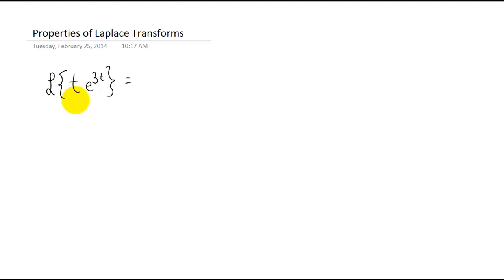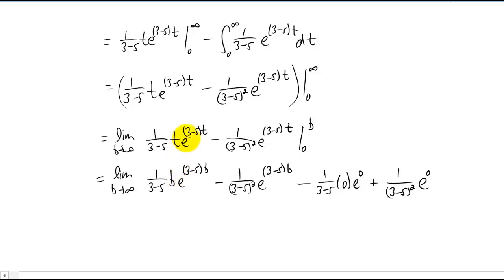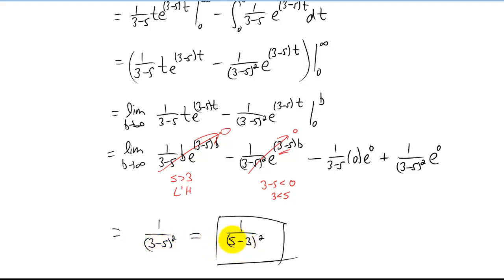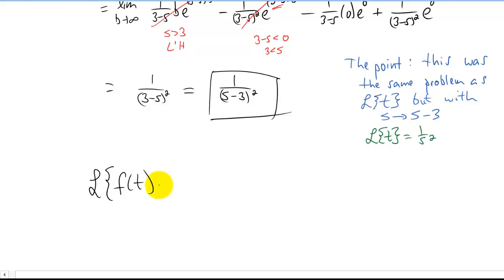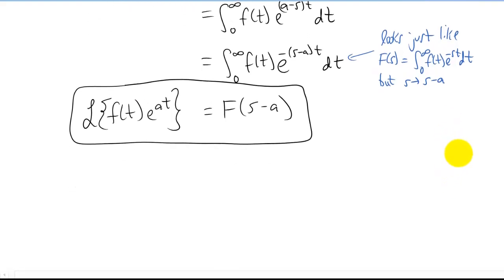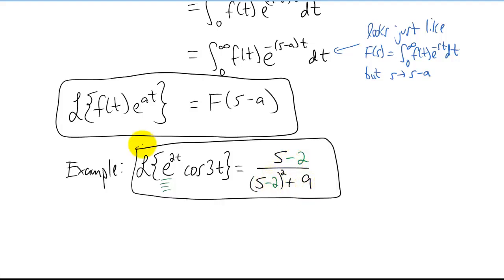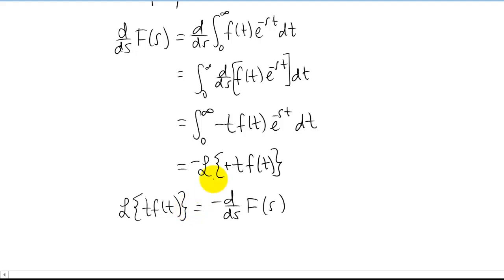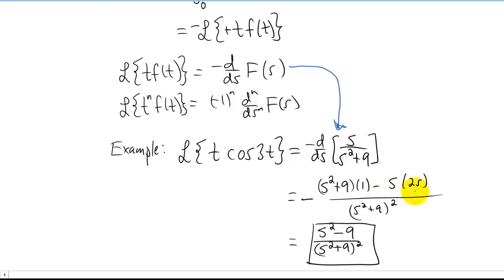Laplace Transform Properties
Two new properties for Laplace transforms. rrcc.edu/math